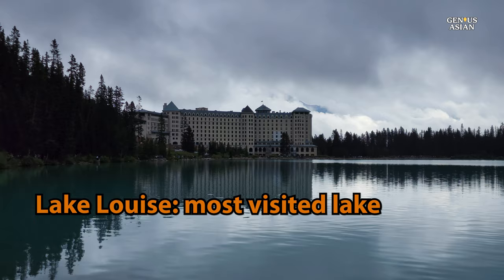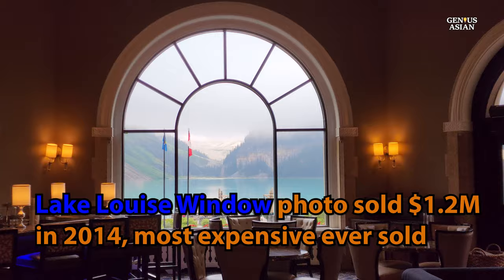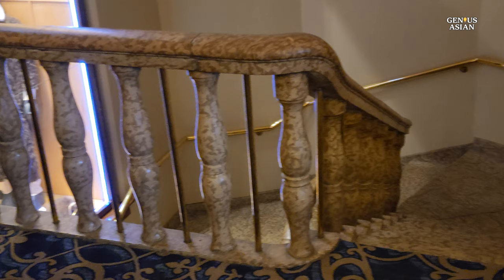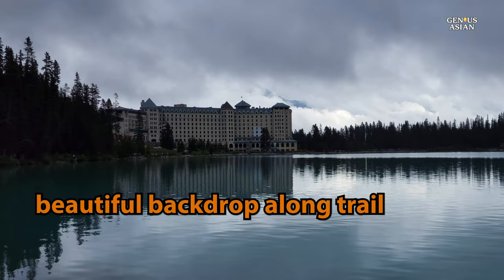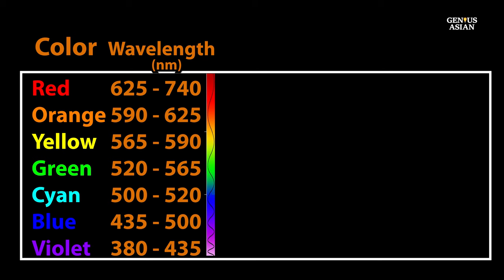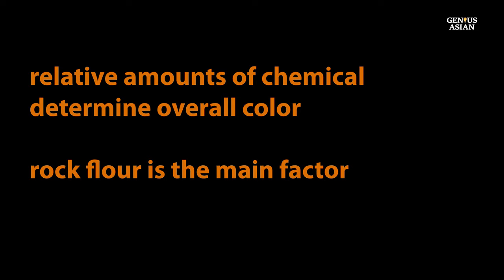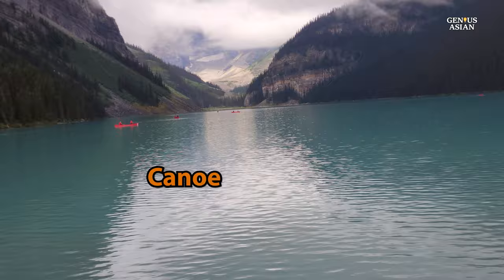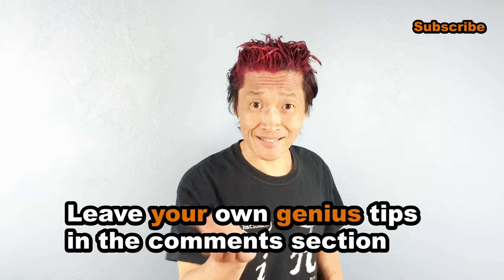5 Most Popular Things to See & Do In Lake Louise | 3 Extra Tips & Guide to Visiting | 8K Video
Lake Louise is the most visited lake in the Banff National Park and Jasper National Park area. Easy ways to get to Lake Louise are via the hop-on hop-off from Banff or on a Lake Louise tour from Banff or Calgary.

Have you heard of “The Lake Louise Window”? The Lake Louise Window was taken by photographer Galen Rowell in 1979. The photo shows the iconic Fairmont Chateau Lake Louise hotel reflected in the calm waters of Lake Louise. It was sold for $1.2 million in 2014, making it one of the most expensive photographs ever sold.

You may also have heard that the stone railing came from the bottom of the ocean, but why is that?  The stone used for the stair railings at the Fairmont Chateau Lake Louise in Canada is Banff Jasper limestone, which is a type of sedimentary rock that was formed from the remains of marine organisms that lived on the bottom of the ocean millions of years ago. This type of rock is known for its coolness to the touch, even in hot weather, because it has a high specific heat capacity. This means that it takes a lot of energy to raise the temperature of the stone, so it stays cool even when the air temperature is warm. The Banff Jasper limestone used for the stair railings at the Fairmont Chateau Lake Louise was quarried from a nearby location called the Mount Royal Quarry.

Has anyone provided to you the detailed scientific explanation on the color of the water in the lake?  The color of the water in the lakes is affected by the wavelength of the visible light spectrum that is reflected or absorbed by the chemical compounds in the water. The visible light spectrum consists of different colors that have different wavelengths and energies. The shorter the wavelength, the higher the energy, and vice versa. The colors of the visible light spectrum range from violet (the shortest wavelength and highest energy) to red (the longest wavelength and lowest energy). The other colors in between are indigo, blue, green, yellow, and orange.

The chemical compounds that change the color of the water from blue to green or deeper color are mainly related to the amount and size of glacial rock flour suspended in the water. Rock flour is the fine-grained sediment produced by the erosion of glaciers on the underlying bedrock. The smaller the rock flour particles, the more they reflect blue light and give the water a turquoise hue. The larger the particles, the more they reflect green light and give the water a greenish tint.

Calcium carbonate (CaCO₃) and magnesium bicarbonate [Mg(HCO₃)₂] can also influence the color of water in various ways:
Turbidity and Color: When calcium carbonate precipitates out of water, it can create a cloudy or milky appearance due to the presence of tiny solid particles suspended in the water. This is especially the case in areas with hard water where the concentration of calcium and magnesium ions is high.
Reflection and Scattering: Suspended particles of calcium carbonate can scatter light, similar to how rock flour in glacial lakes does. The size and concentration of these particles can influence the color. Typically, smaller particles scatter shorter wavelengths of light (blue) more than longer wavelengths.
The reason why smaller particles reflect blue light and larger particles reflect green light is because of the scattering effect of light by the particles. Scattering is the process by which small particles in a medium deflect or diffuse light in different directions. The amount of scattering depends on the ratio of the particle size to the wavelength of light. When light encounters a particle that is much smaller than its wavelength, such as a molecule of air or a tiny grain of rock flour, it undergoes Rayleigh scattering, which scatters more short-wavelength light (such as violet and blue) than long-wavelength light (such as yellow and red). This is why the sky appears blue on a clear day, as the air molecules scatter more blue light than other colors. Similarly, when light encounters a particle that is comparable to its wavelength, such as a larger grain of rock flour or a droplet of water, it undergoes Mie scattering, which scatters all wavelengths of light equally. This is why clouds appear white on a sunny day, as the water droplets scatter all colors of light equally.

However, when light encounters a particle that is much larger than its wavelength, it undergoes reflection

Chapters
00:00 Lake Louise ranked number among other lakes
00:35 Map of Lake Louise and Banff Area
01:17 Fairmont Chateau Lake Louise famous Window Photo
01:57 Fairmont Chateau Lake Louise Jasper limestone stair railings
02:49 Hotel backdrop - Mount Victoria, glacier runoff & Lake
03:07 Lakeshore trail
03:34 Video clip from end of lake, glacier runoff
03:54 Detailed scientific explanation of different water color in lakes
06:08 Rock climbing
06:23 Rent canoe from boat house or Hike

5 Most Popular Things to See & Do In Lake Louise | 3 Extra Tips & Guide to Visiting